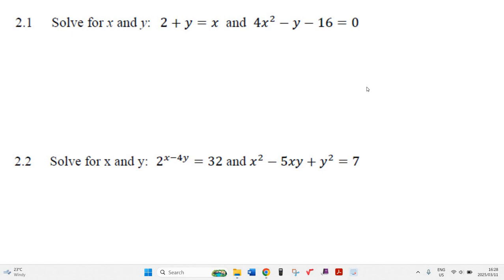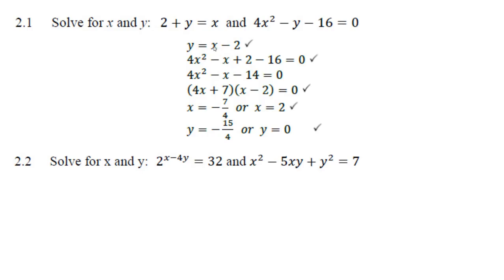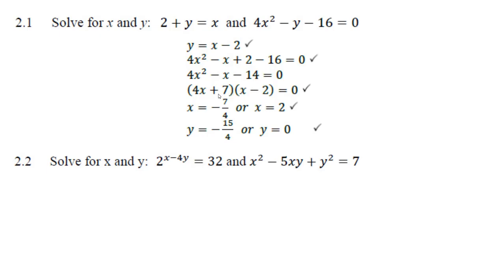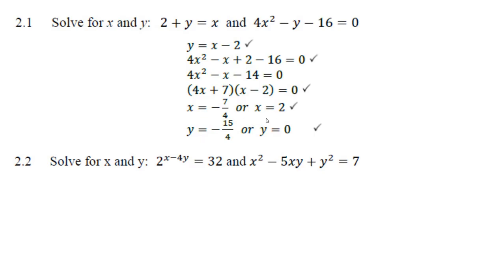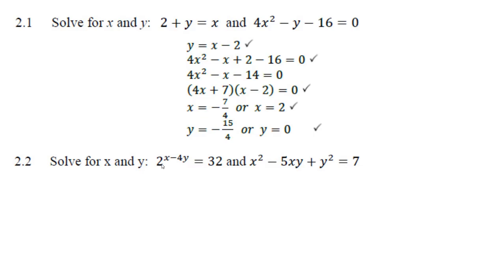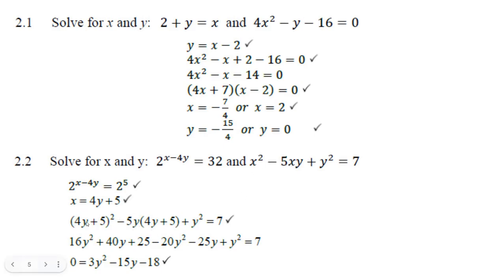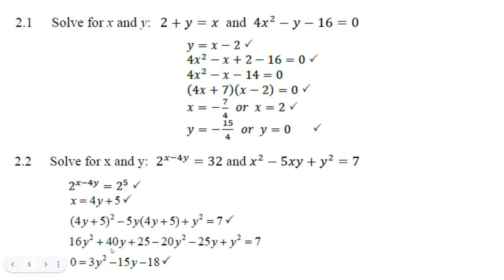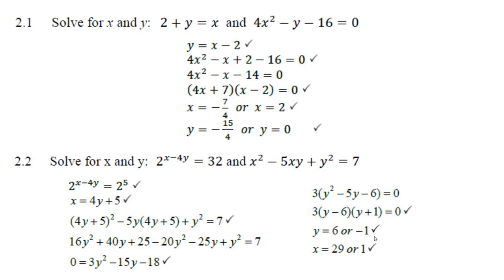Simultaneous Equations Q2 1 Q2 1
Gr 11 simultaneous equations